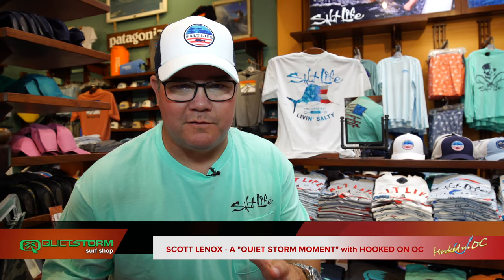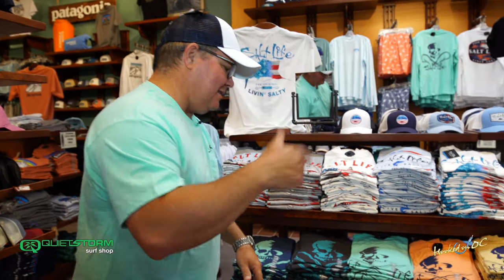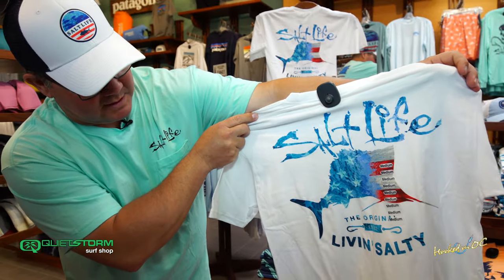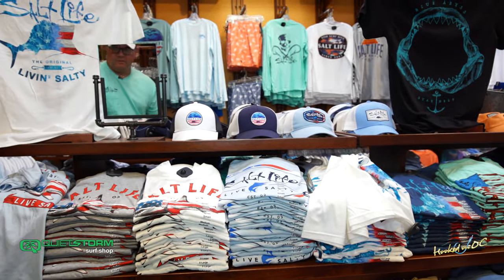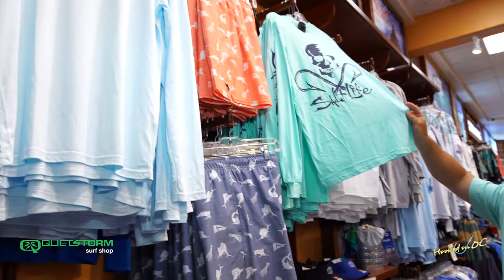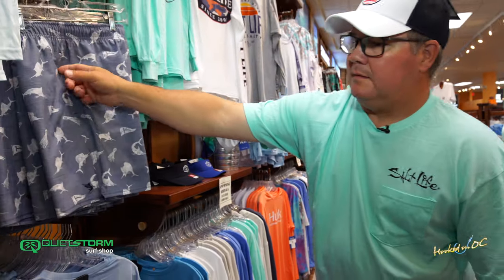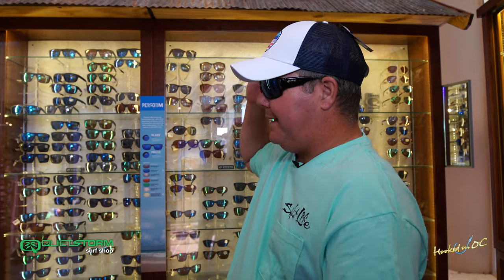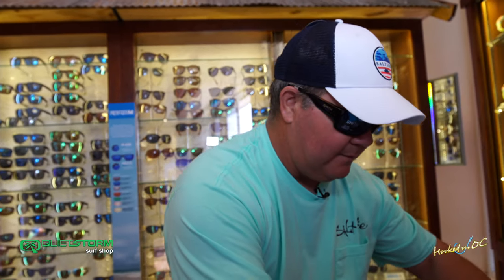'Quiet Storm Surf Shop' - Hooked On OC - Segment Three 2021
Segment Three of a 'Quiet Storm Moment with Scott Lenox' produced by unscene productions for the TV show "Hooked On OC" for the 2021 season at Quiet Storm Surf Shop with some of their product line at their gigantic store in downtown Ocean City, Maryland on the boardwalk. unscene.